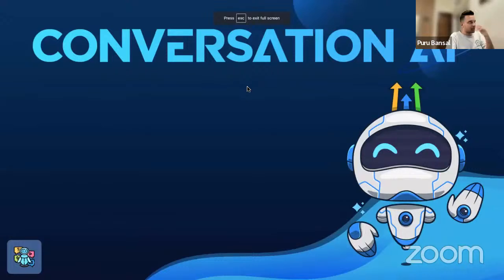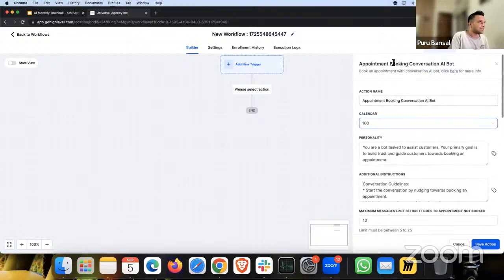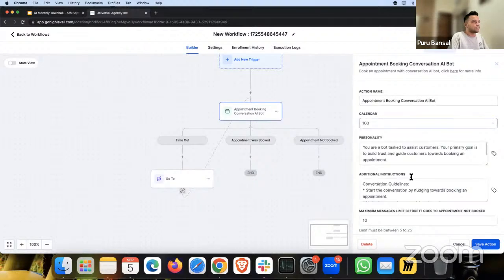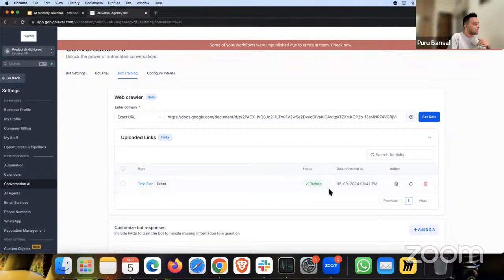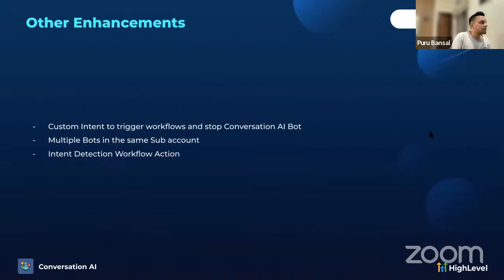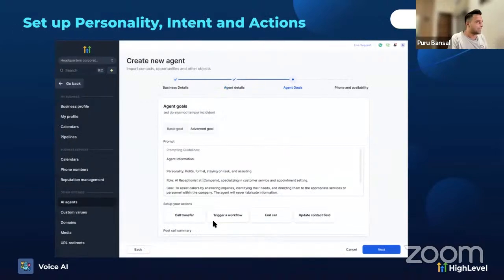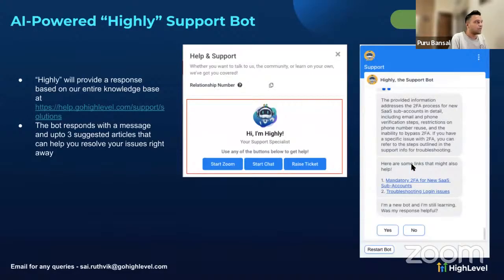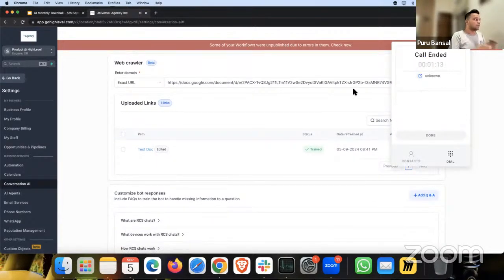Product Town Hall focussing on HighLevel AI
Join us for our Product Town Hall for HighLevel AI.